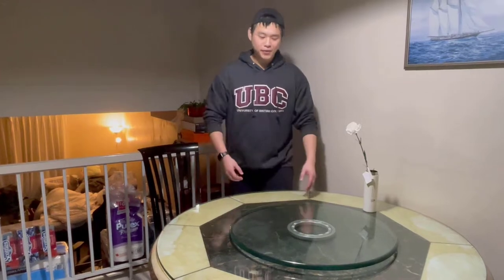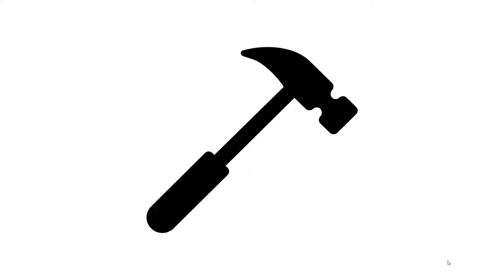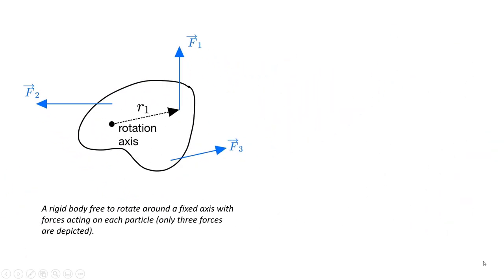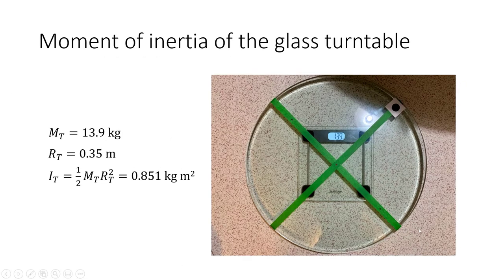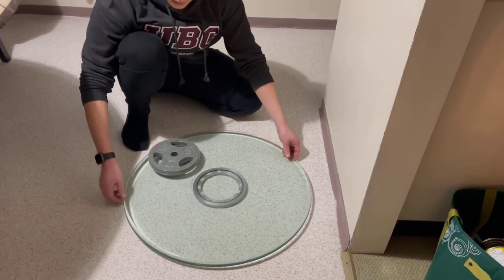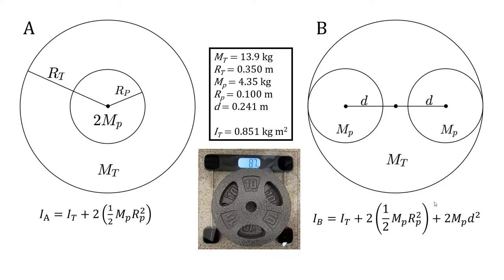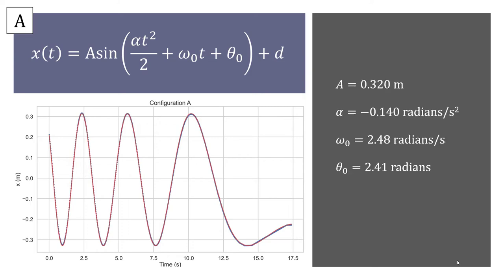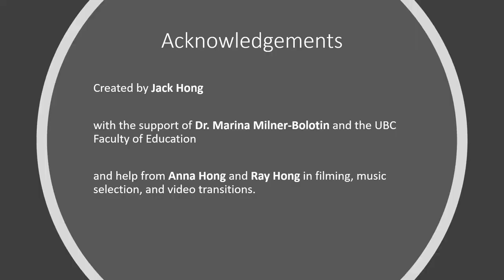Let us spin: Exploring rotational motion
If you ever wondered how to describe rotation of objects: why some objects keep spinning for a long time, while others stop relatively fast, this video is for you. You will see both the experiments and the scientific description of motion using the equation of rotational motion. You will also understand what the moment of inertia, parallel axis theorem and angular acceleration are.